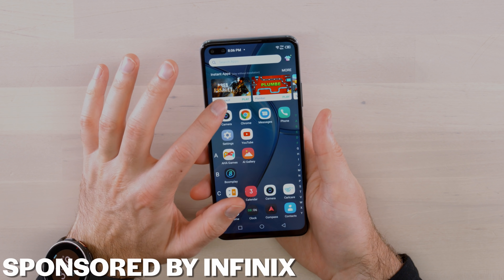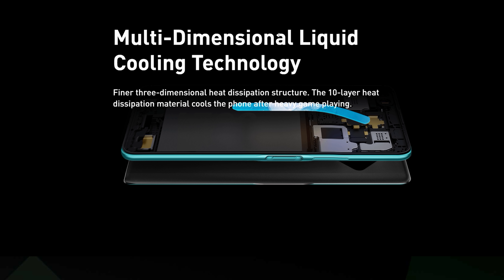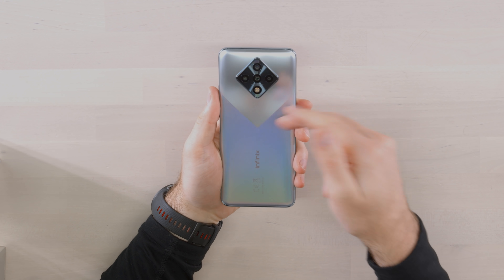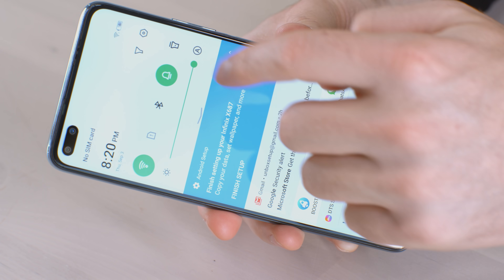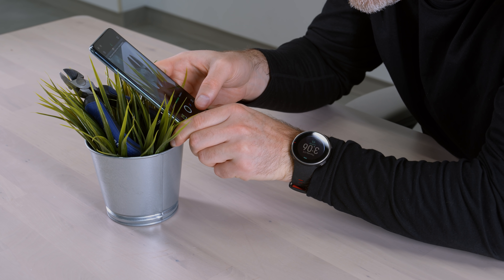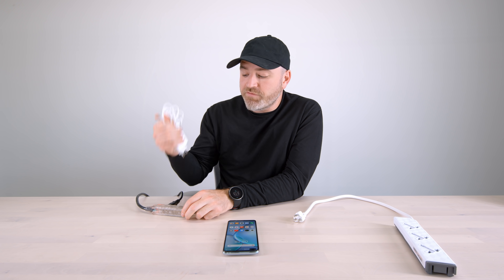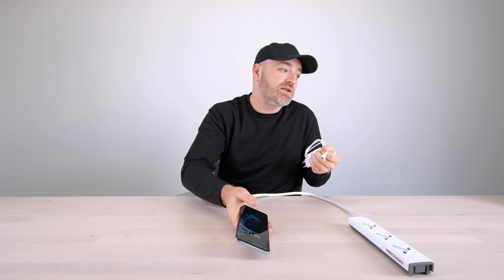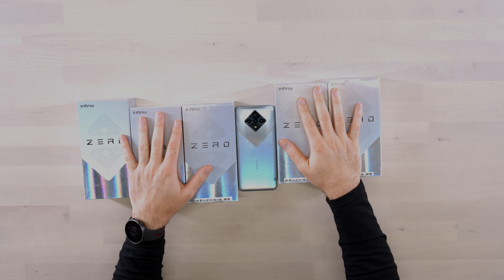This New Smartphone Just Launched. Guess The Price...